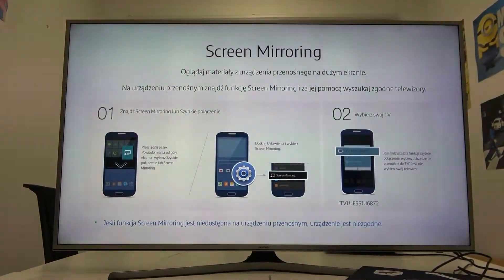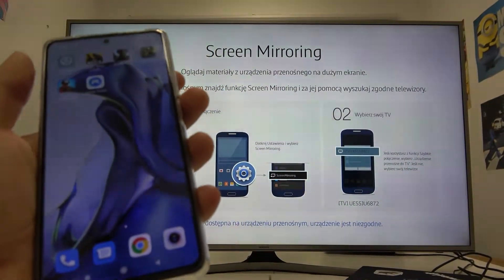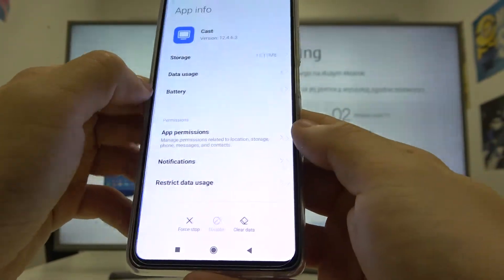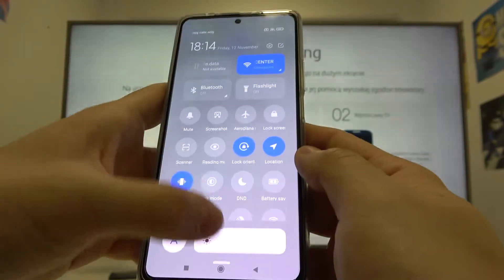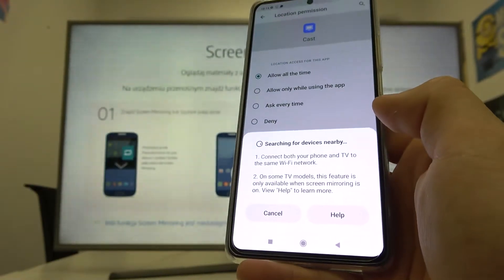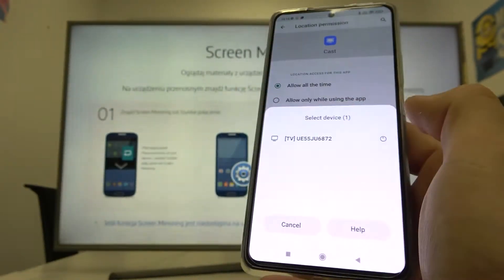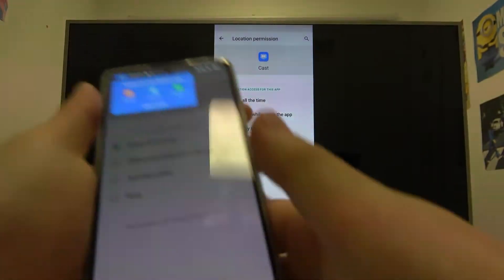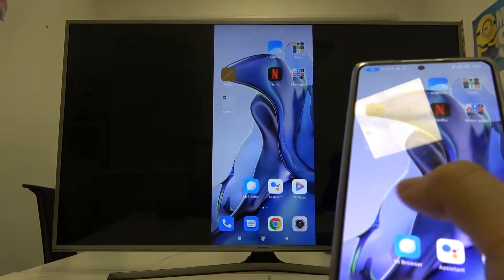How to Cast the Screen of XIAOMI 11T Pro Device to a TV - Screen Mirroring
Learn more about the XIAOMI 11T Pro:
In today's video tutorial we would like to demonstrate how you can enable the screen mirroring feature on your XIAOMI 11T Pro smartphone and case the screen of your device to an external TV display. Therefore, we kindly invite you to view this video.

How to enable the screen mirroring on XIAOMI 11T Pro? How to turn on the screen cast on XIAOMI 11T Pro? How to stream the screen of XIAOMI 11T Pro to an external display?